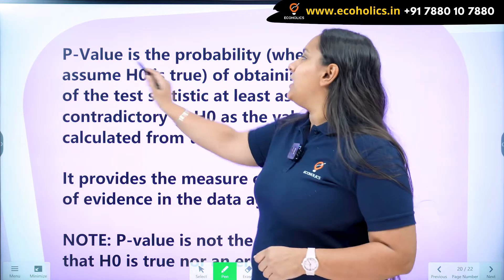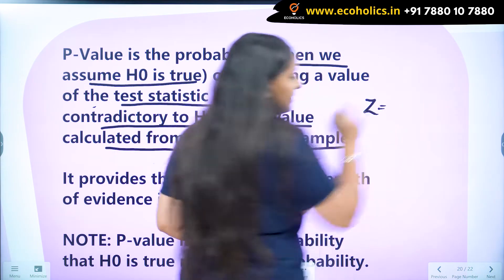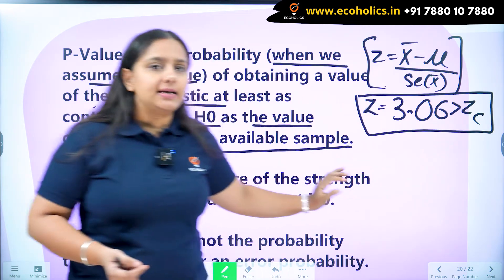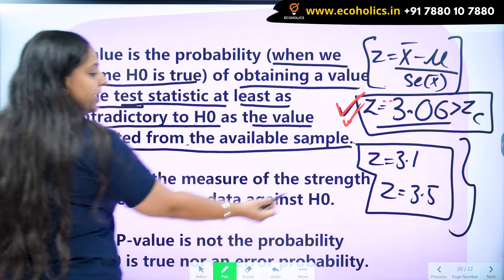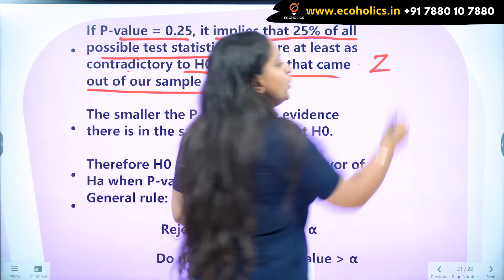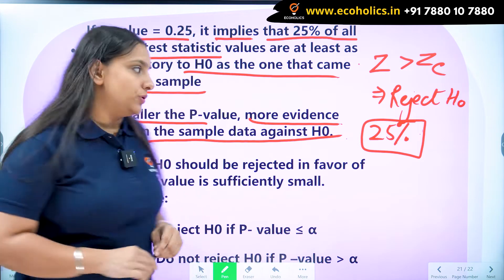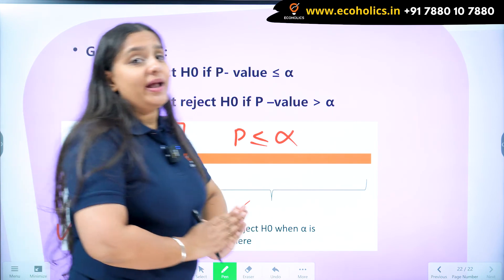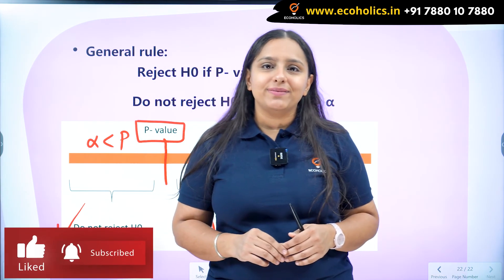P-Value Hypothesis Testing | How to reject null hypothesis using P- Value | Ecoholics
What is the p-value in hypothesis testing?
A p-value is a number, calculated from a statistical test, that describes how likely you are to have found a particular set of observations if the null hypothesis were true. P values are used in hypothesis testing to help decide whether to reject the null hypothesis.